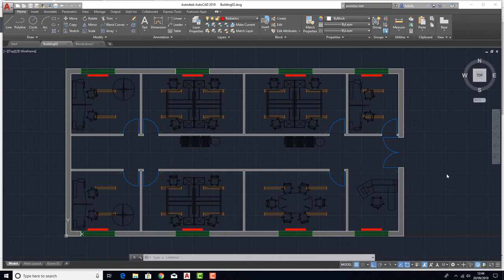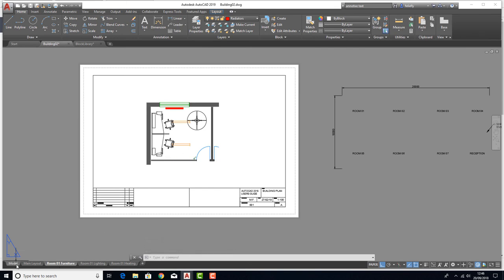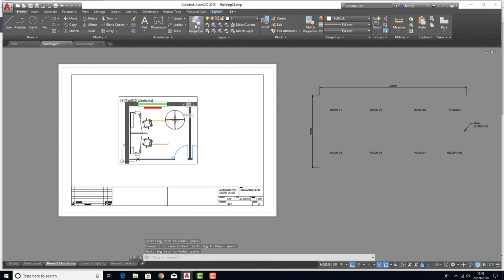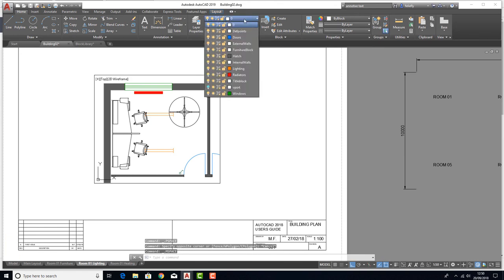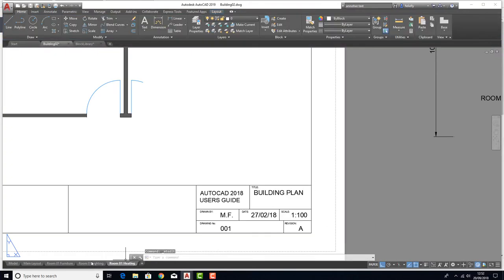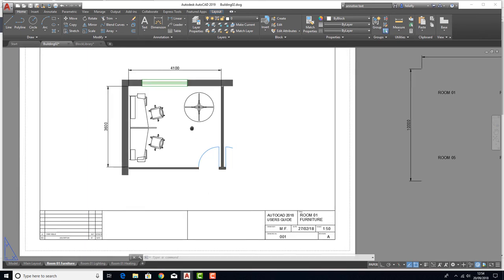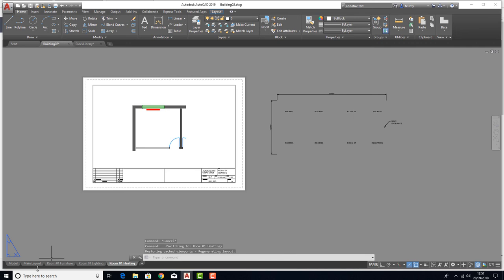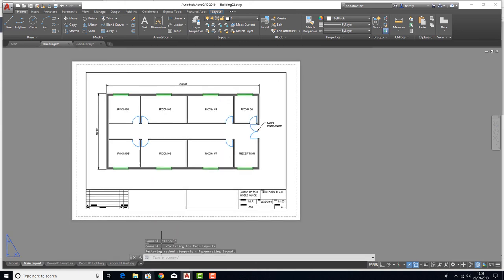AutoCAD Vports 03